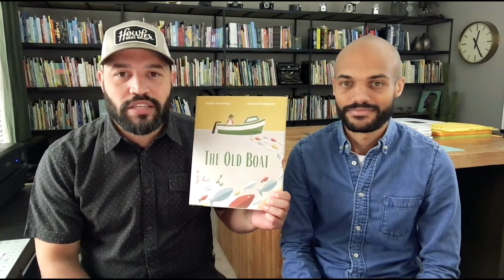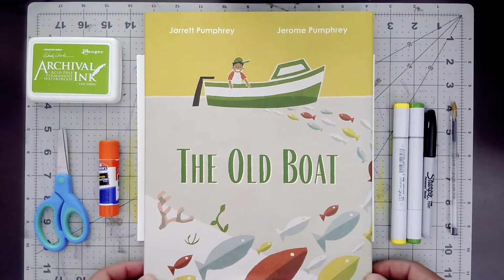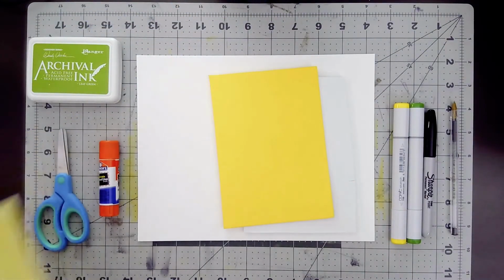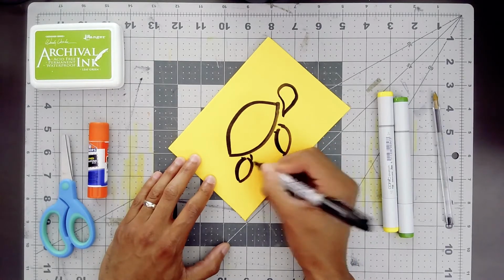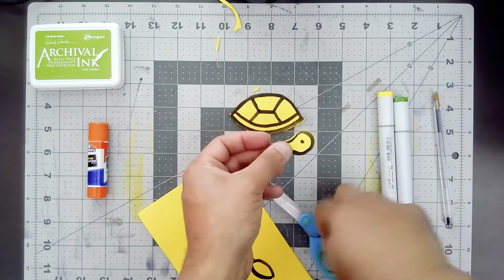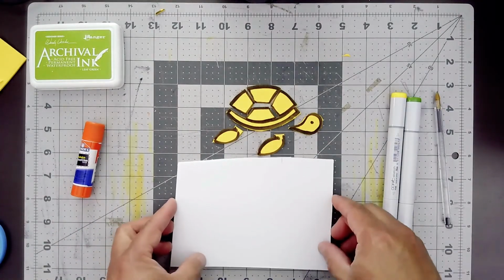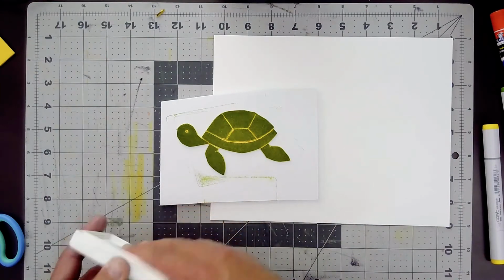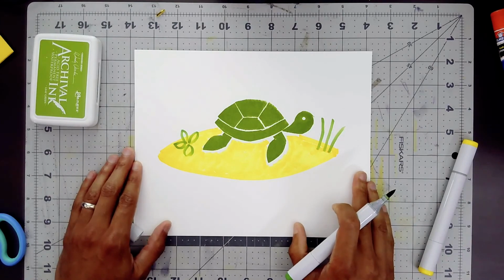Story Time & Stamp Craft with the Pumphrey Brothers and Texas Book Festival!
We’re teaming up with Texas Book Festival once again to bring you a Story Time and DIY Stamp Illustration workshop with local authors, the Pumphrey Brothers! They'll read their new book The Old Boat and show you how they did the illustrations by creating your very own stamp.

Learn more about Little Hummingbird Society, Austin Parks Foundation's kids club,